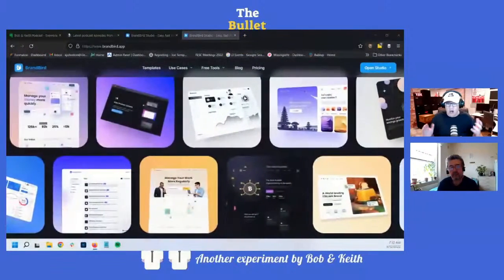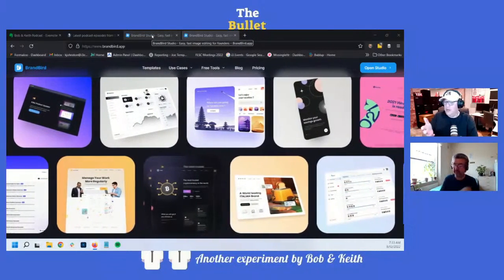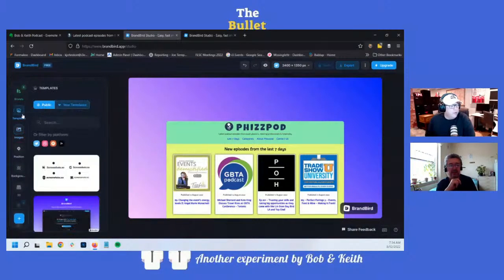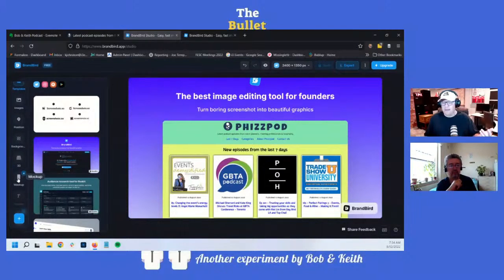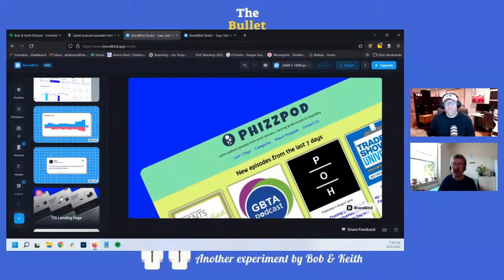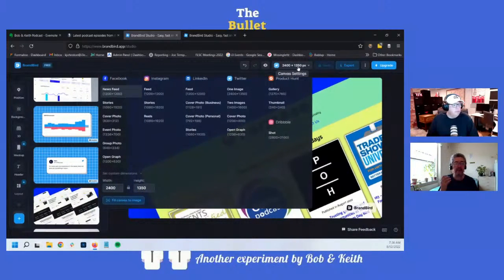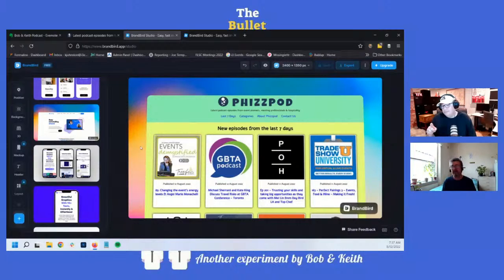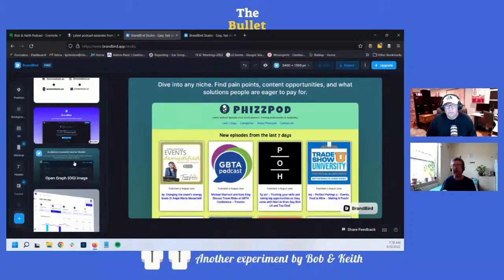Bullet List Live Day 12: Cool Tools - BrandBird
One of our new favourite online tools is BrandBird. It turns screenshots into captivating graphics aligned with your branding. If Canava is too much or you are just starting out, then this tool is perfect for you.

This episode is day 12 of our 31 Days Of August Daily challenge. To find out when we are live next, check out the following...

Please note, we have not been sponsored, we just love what Brandbird does!